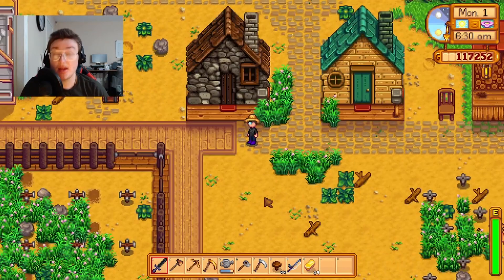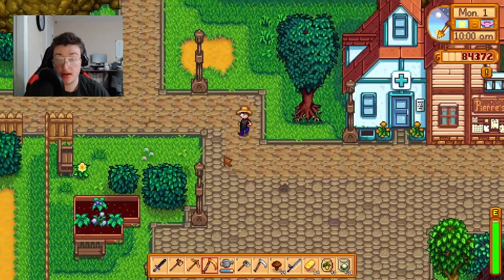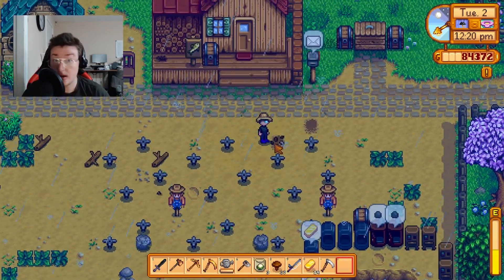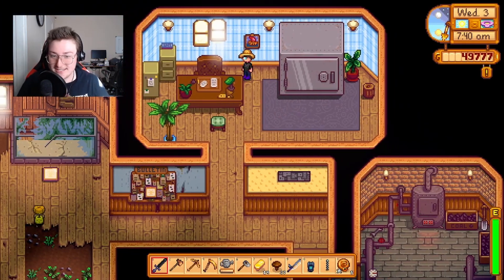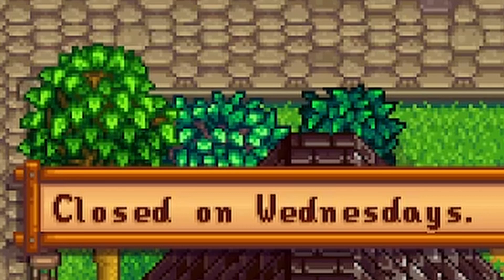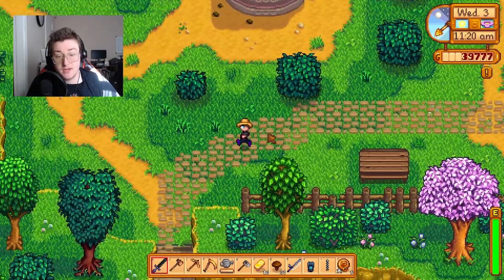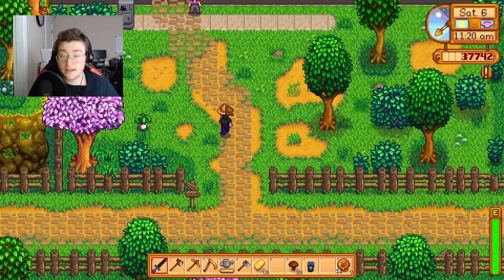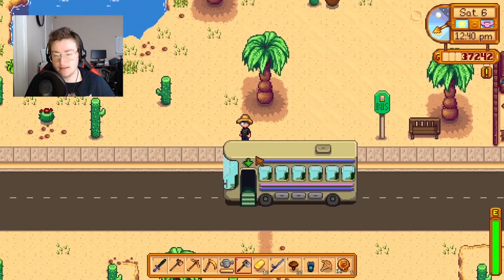I Can Finally Use My Farm - Stardew Valley Ep. 9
The dog do be zooming though